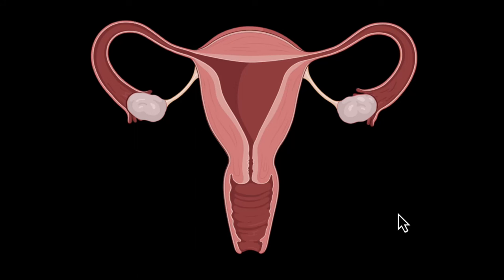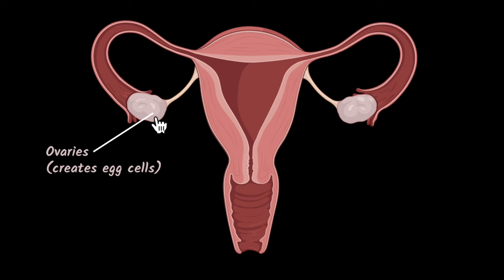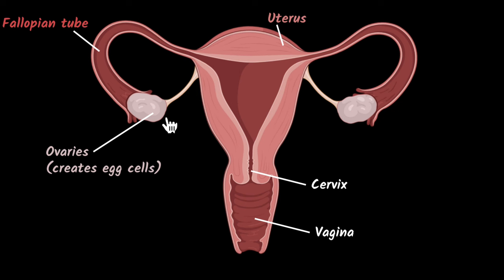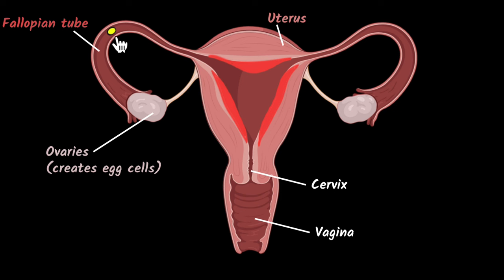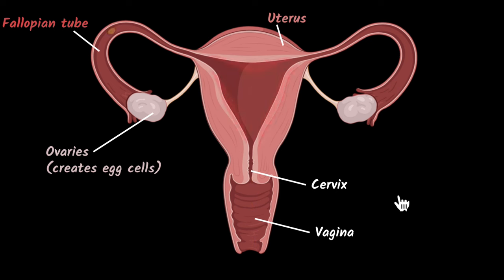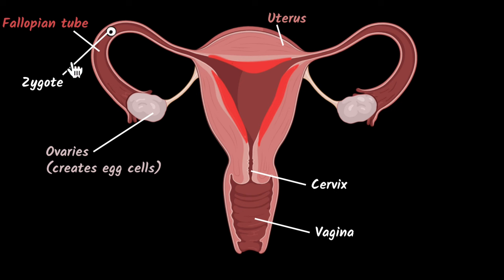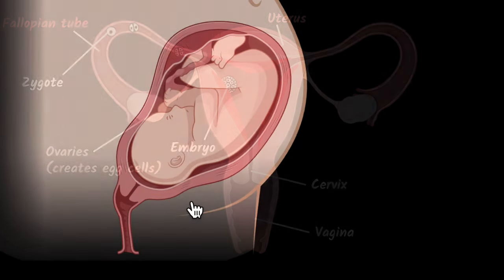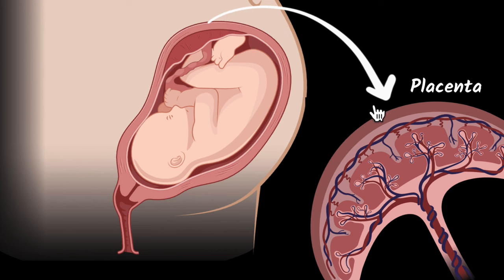Female reproductive system | Reproduction | Biology class 10 | Khan Academy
Let's summarise the female reproductive system. We will explore the reproductive cycle and the functions of placenta